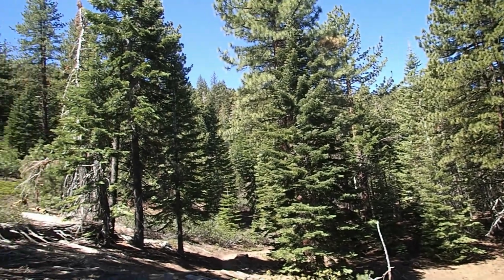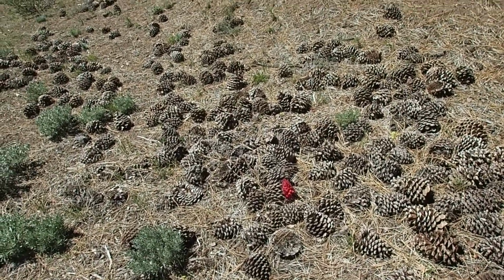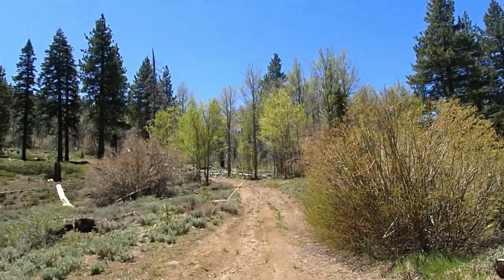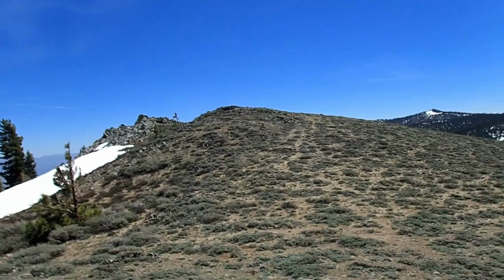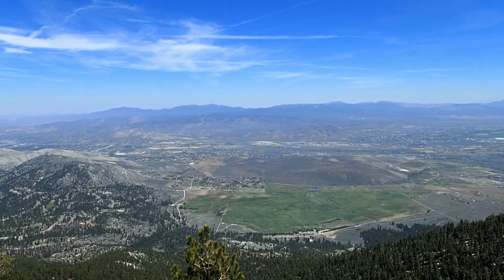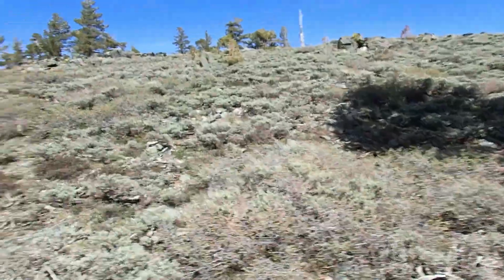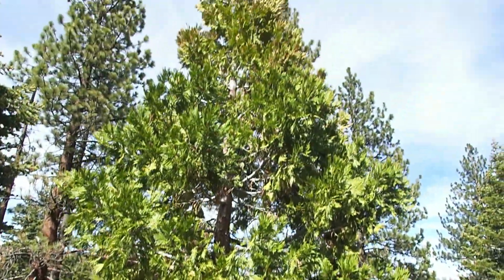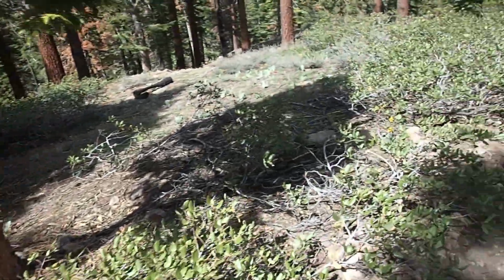75. The Sierra of Nevada Pt. 1: Lake Tahoe and New Plants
I finally reach the Carson Range in May of 2022, and it is instantly stunning, though still quite early in a droughty spring. For the first time we see crimson and mycoheterotrophic Sarcodes sanguinea, towering Jeffrey pines, Calocedrus, and of course, chinquapin. The sapphire of the Sierra, Lake Tahoe, is well visible from the heights of the Carson Range, and I remark on the abundance of woodland creatures in the Sierra Nevada compared to other purely Nevadan ranges, though these are largely unseen by the camera. These are the Sierra of Nevada. Consider what I mean by the Sierra of Nevada rather than its proper name, the Sierra Nevada.